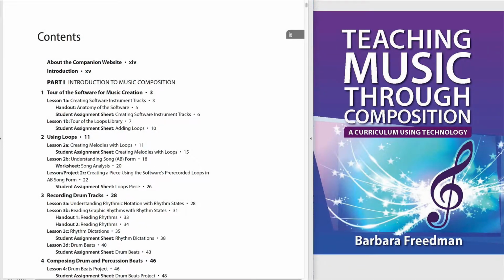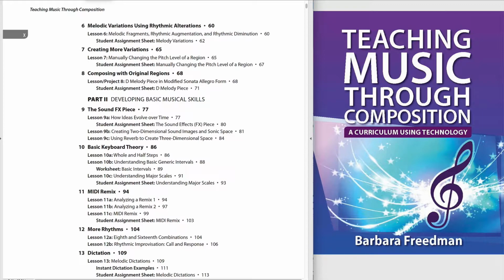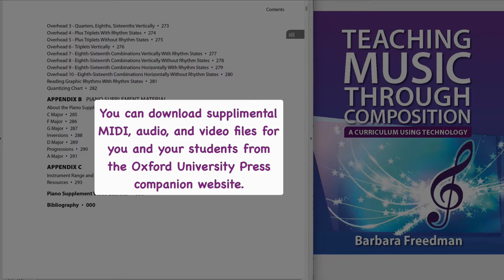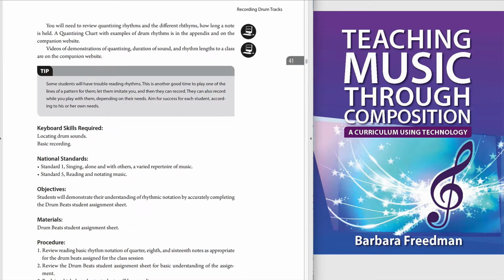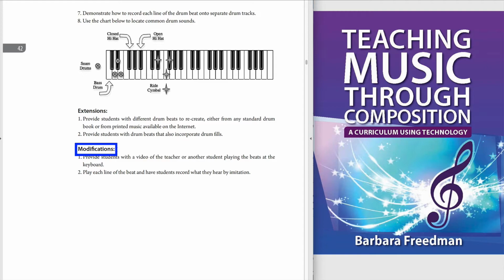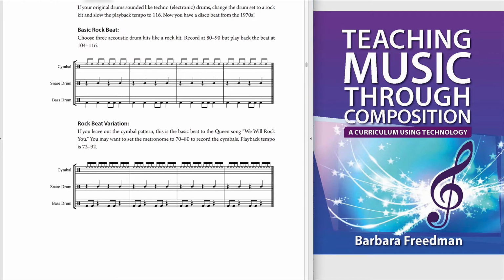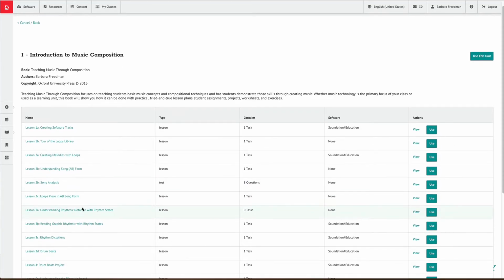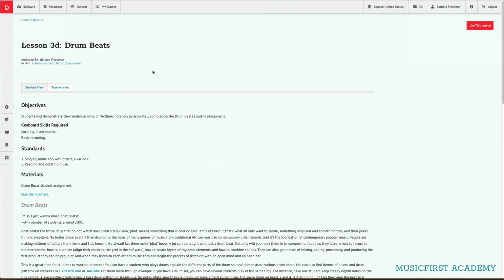Teaching Music Through Composition Book: A Deeper Look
A brief video on what’s inside the Oxford University Press Music Education bestseller “Teaching Music through Composition: A Curriculum Using Technology” by Dr. Barbara Freedman. This book offers a practical, full multimedia curriculum designed to teach basic musical concepts through the creative process of music composition. Packed with lessons and project, this book can be used right off the shelf or customized for many music classrooms.

Perfect for grades 6-12 with modifications included that make much of it practical for grades 4 & 5. It is also used the world over as a text for university general music and music technology methods courses.